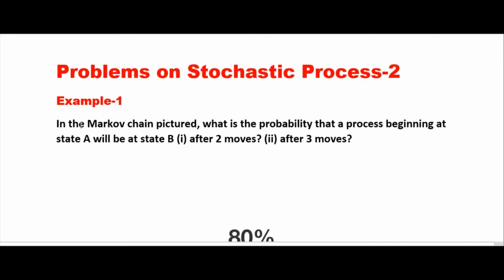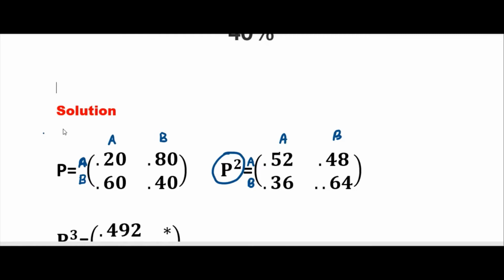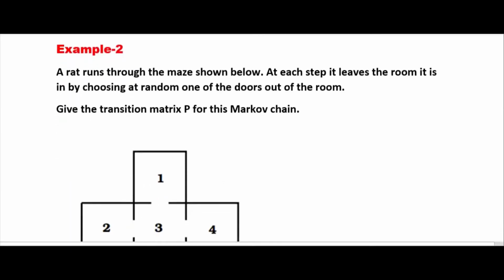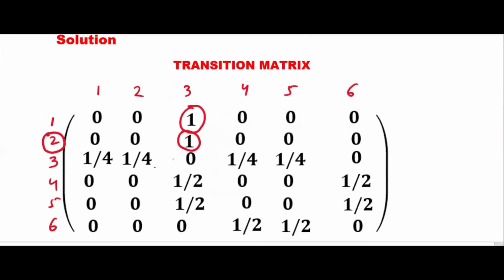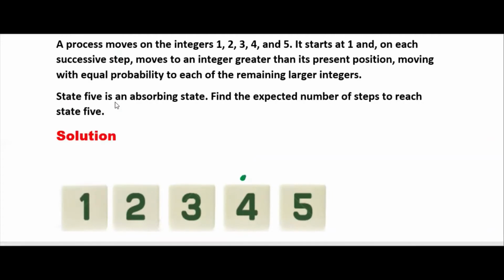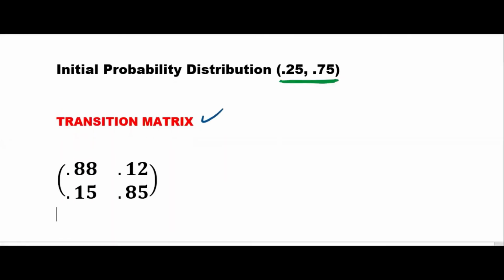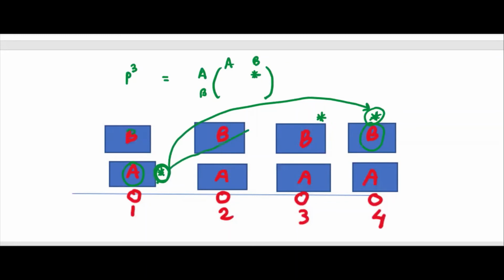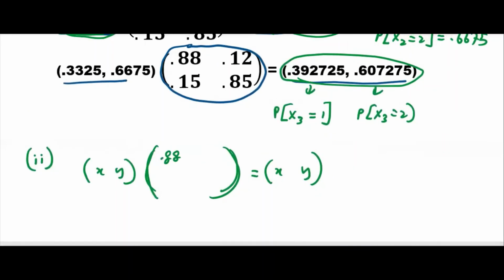What are transition probabilities & transition matrix of a markov chain?Learn with problems|CS2-Cls4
Transition probabilities & transition matrix of a markov chain are the fundamental concepts of stochastic processes.

Lets learn these properly with some examples.